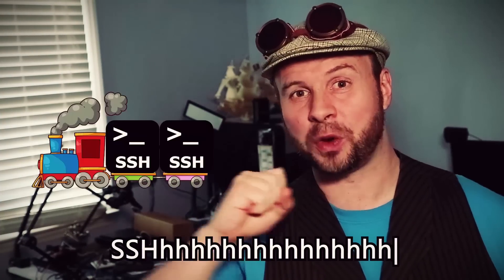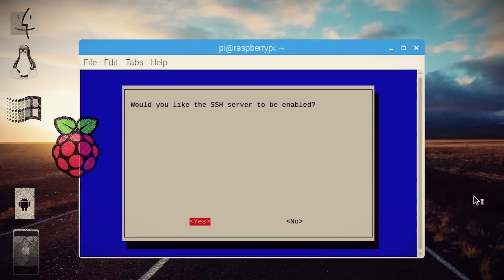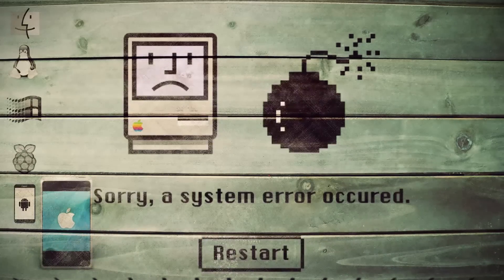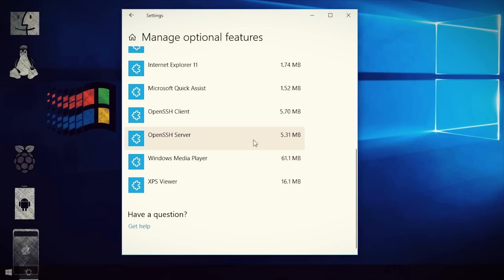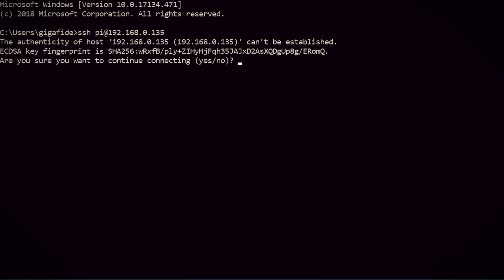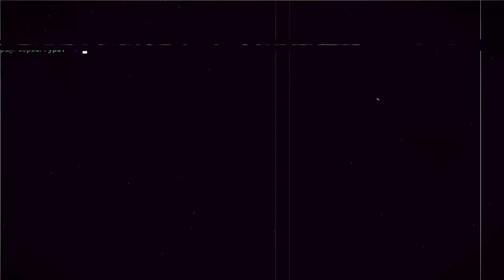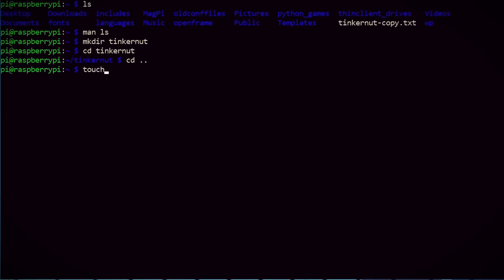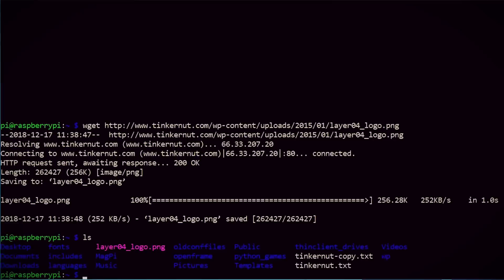Beginners Guide To SSH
Me: "I have a question about controlling another computer over the internet" You: "SSH" Me: "Don't tell me to 'shhh', I'm asking you a question". Ok, enough with the play on words. If you've ever wanted to securely control another computer over the internet, then you've probably heard of SSH. If you haven't, then I made this video just for you! Consider this a jumping off point for future videos about SSH!